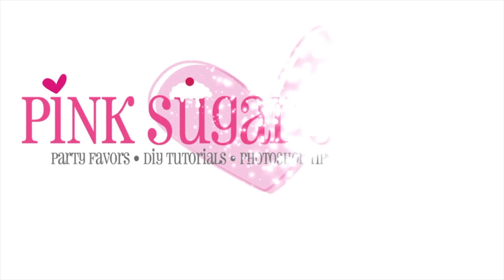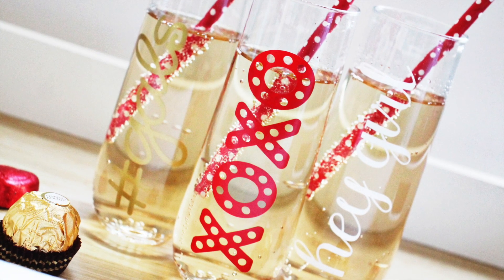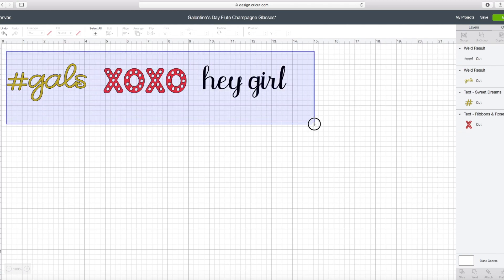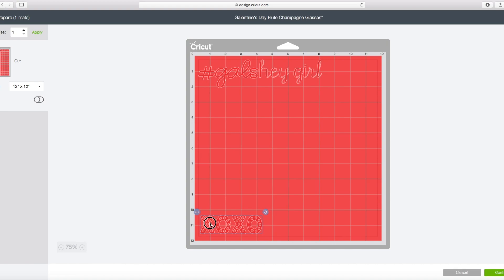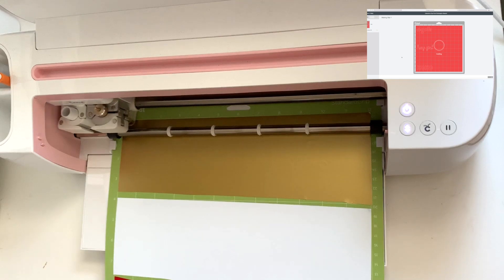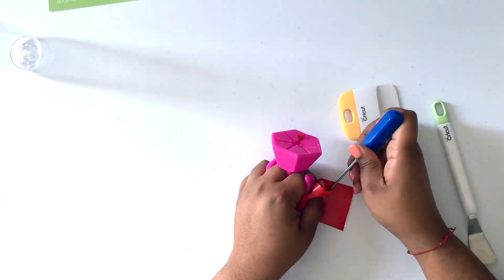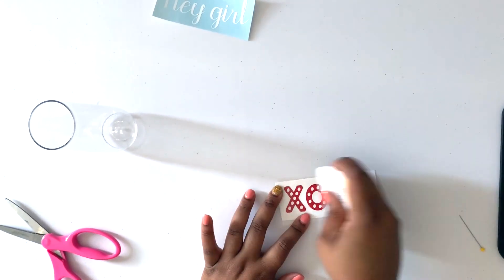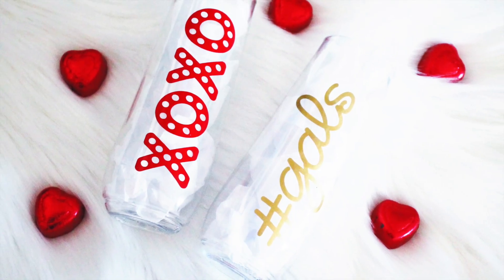GALentine's Day Champagne Flute Glasses | Cricut Maker | Vinyl | Valentine's Day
Another fun tutorial using my Cricut Maker! I’m making Galentine’s (Not Valentine’s) Day champagne glasses/flutes! Valentine’s Day with your love is always fun but let’s be real, nothing compares to the fun you have when you’re hanging out with your girls, gals or besties!!

✅You can find the Cricut Maker materials and tools used in this video
“partymavens” at checkout. Excludes Machines, Presses & Bright Pads.

1. Tossware 9oz Shatterproof Champagne Flutes
3. Cricut Scraper & Spatula Set
5. Cricut Brayer (roll this over vinyl to help adhere to the mat)
6. Cricut Standard Grip Mat
7. Vinyl Scrap Ring (used in video)

🎈Join me in my Facebook Group Party Mavens with almost 80k party enthusiasts

**Video Buttons by**
Gabrielle Marie

XO! 💕